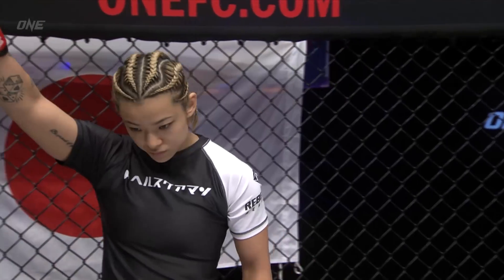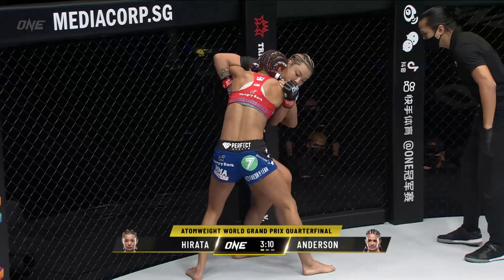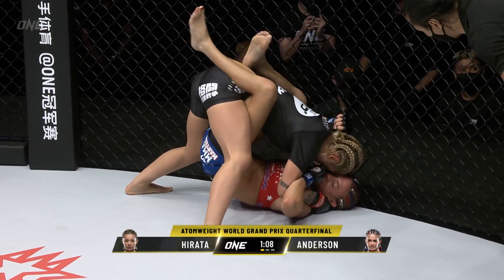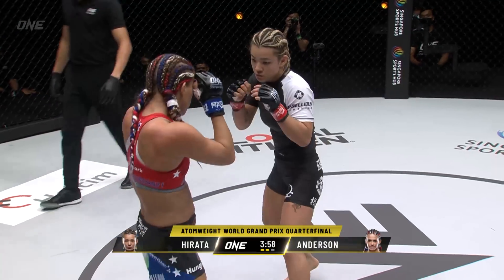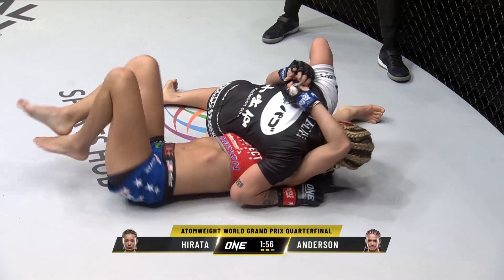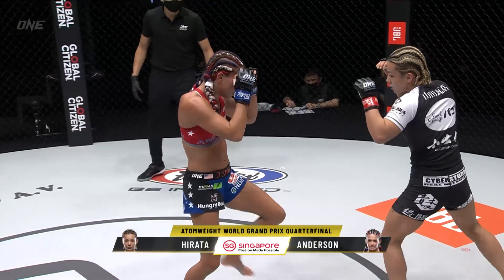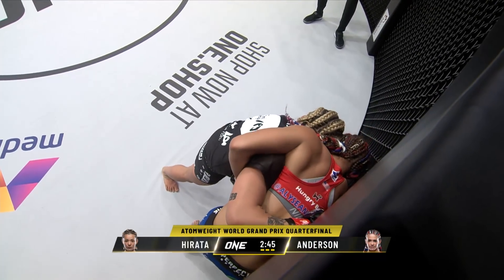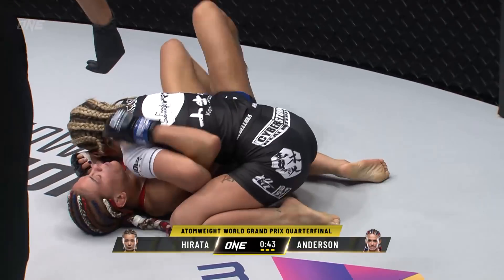Itsuki Hirata vs. Alyse Anderson | Full Fight Replay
Before Japanese sensation Itsuki Hirata takes on Indian superstar Ritu Phogat in the ONE Atomweight World Grand Prix semifinals at ONE: NEXTGEN, relive "Android 18's" electrifying battle with American warrior Alyse Anderson!